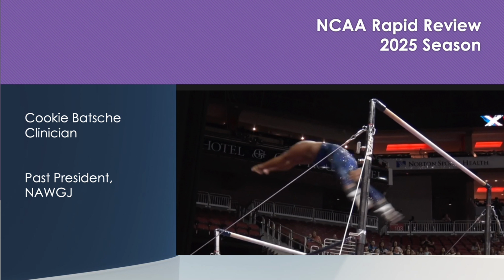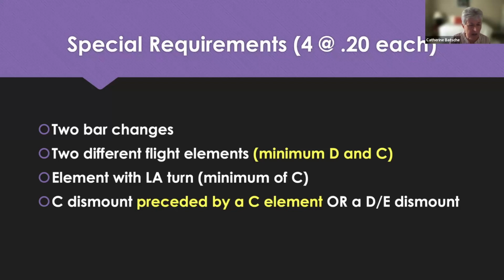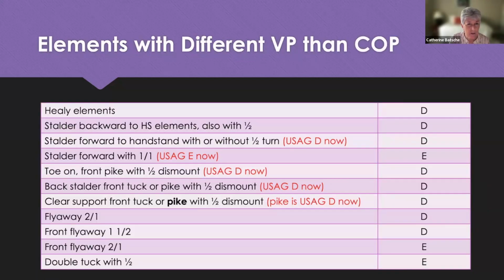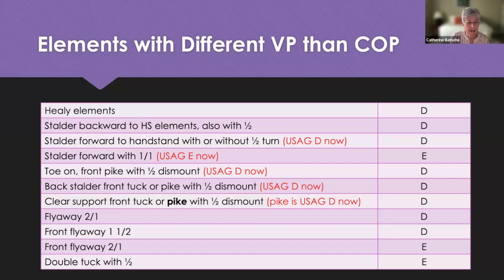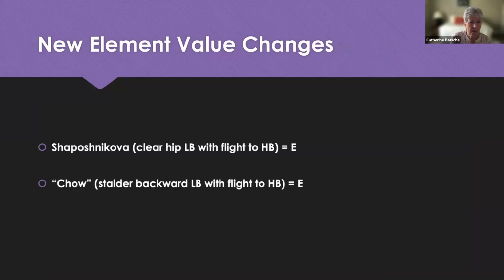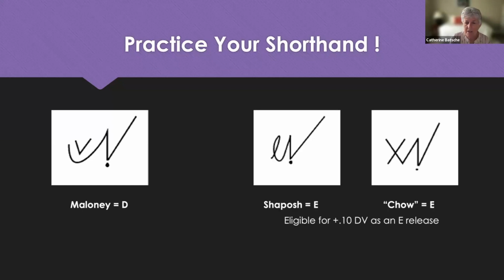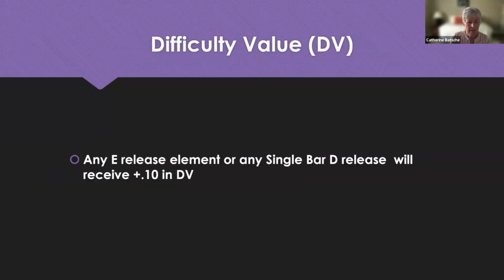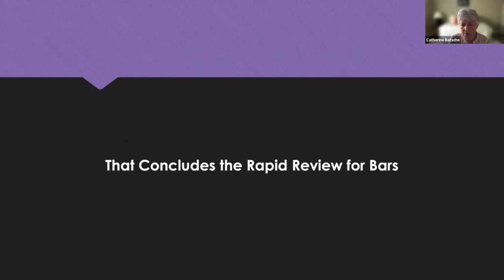Bars Rapid Rules Review: 2025 Season